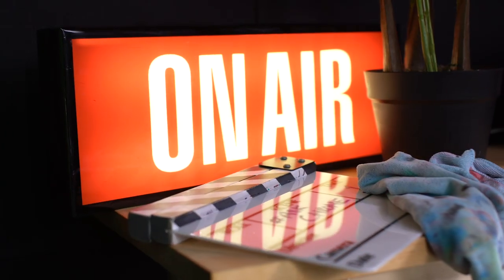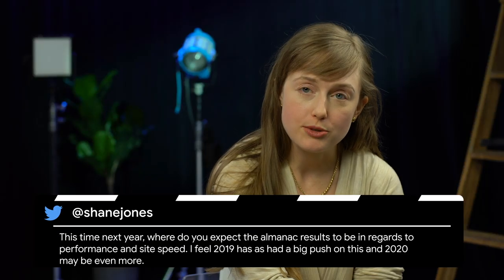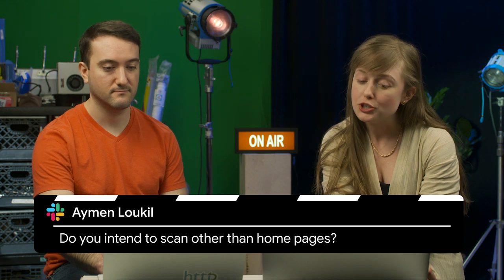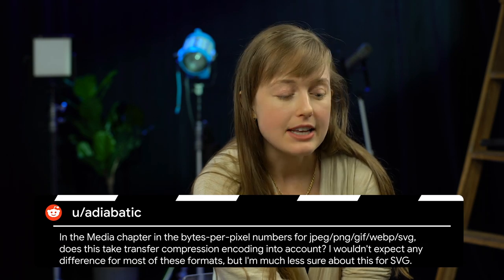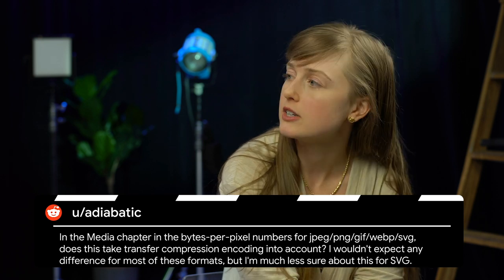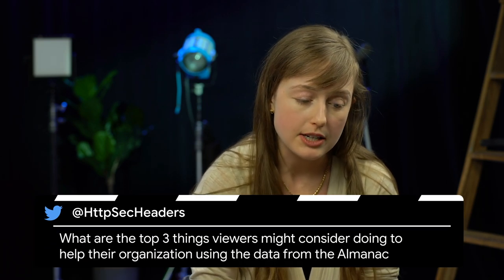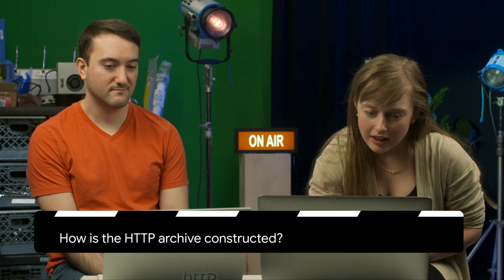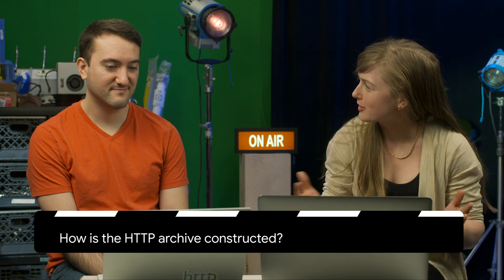Web Almanac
In this episode of AskChrome, Rick and Katie from the Chrome team answer your questions about all things related to the Web Almanac and the state of the web!

Catch the YouTube Premiere on Wednesday December 18th at 9:00AM PT, where you can get your questions answered in the live chat.

Or watch on demand and drop your questions in the comments.

Remember, you can always reach the Chrome team by using the AskChrome hashtag on Twitter for questions and suggestions for future episodes!